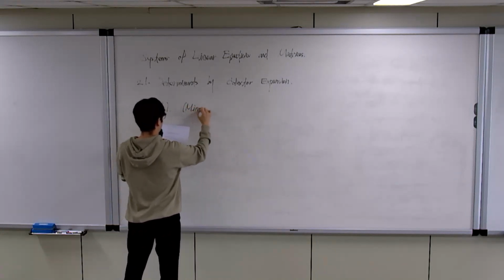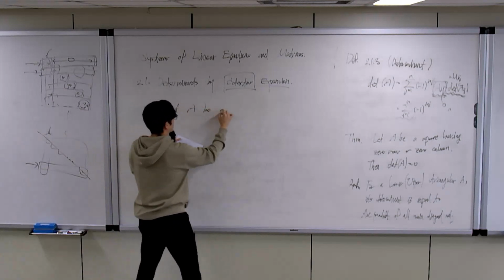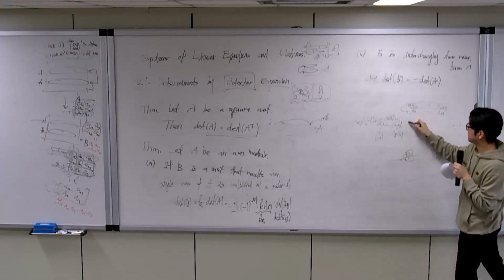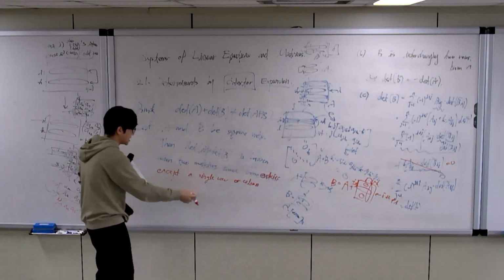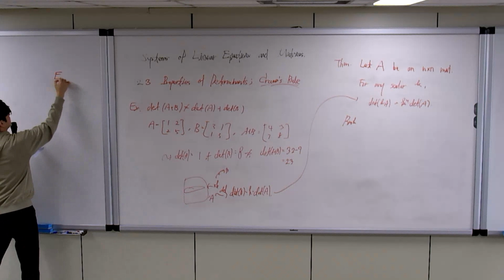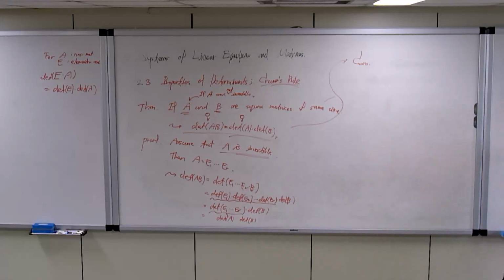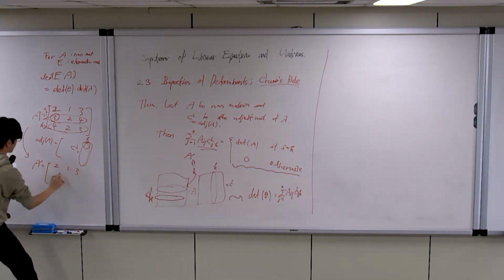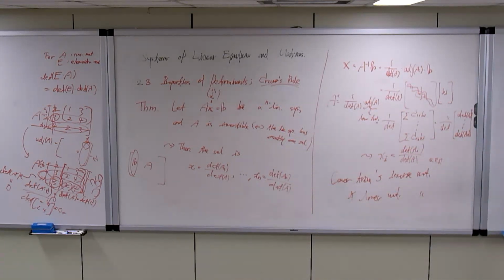2025_04_18 Elementary linear algebra of Howard Anton